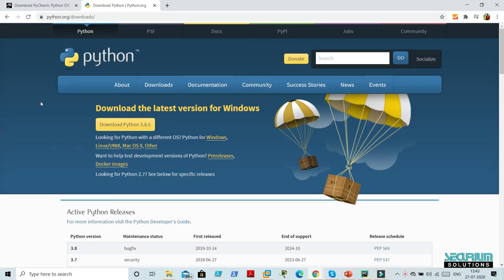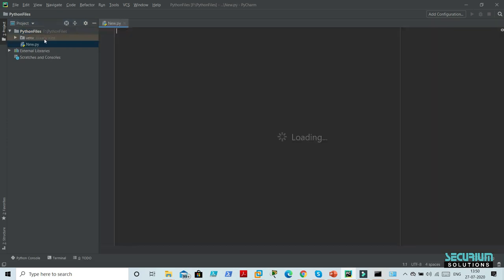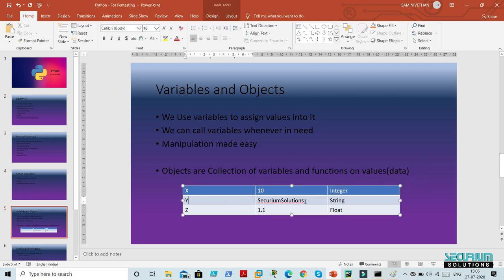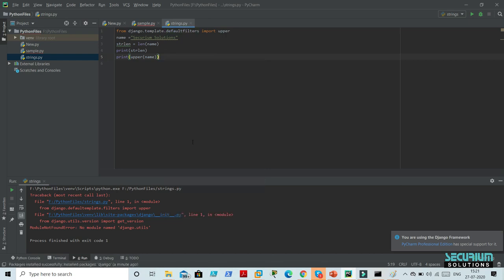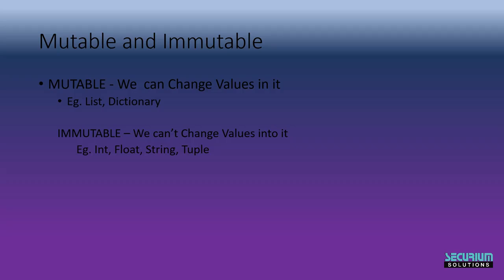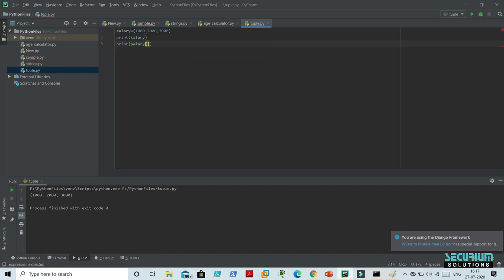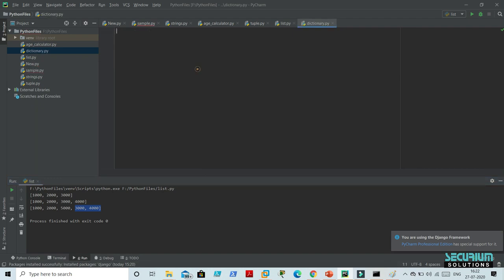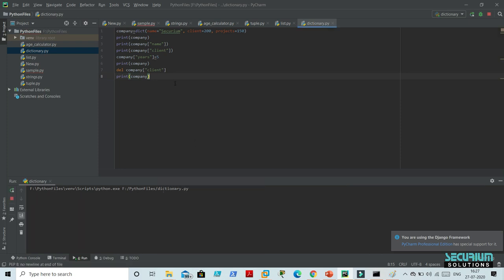PYTHON FOR PENETRATION TESTING 1 PYTHON TOOLS SCRIPTING WITH PYTHON PENTESTING WITH PYTHON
Are you interested in the field of penetration testing, but not sure where to start? Look no further than this Python for Penetration Testing video!

In this video, we'll dive into the basics of Python and how it can be used to automate your ethical hacking tasks. From port scanning to vulnerability scanning, we'll show you how to use Python to make your penetration testing more efficient and effective.

We'll also explore some popular Python libraries for penetration testing, such as Scapy and Metasploit, and how they can be used to further automate your tasks.

Whether you're a beginner or an experienced penetration tester, this video will provide you with valuable insights into using Python for hacking. So what are you waiting for? Watch now and start automating your way to more successful penetration testing!

To know more about Ethical Hacking and career in ethical hacking visit our